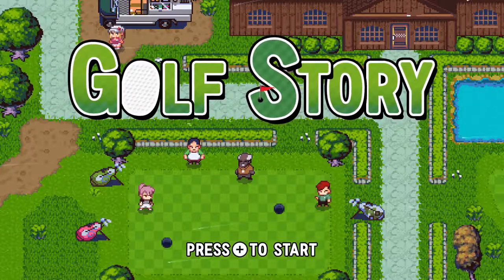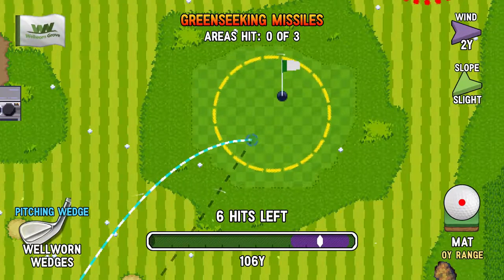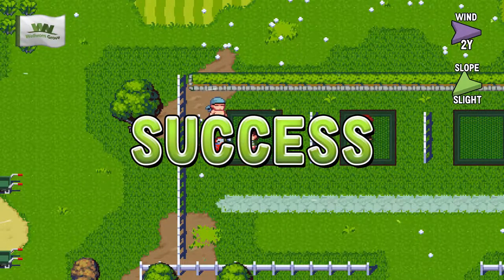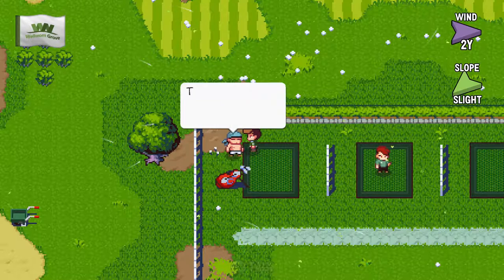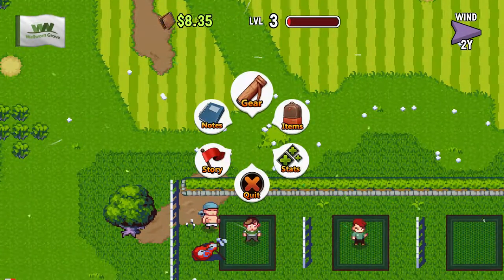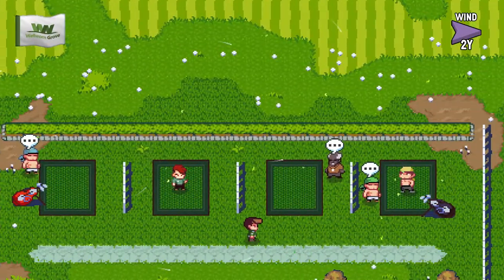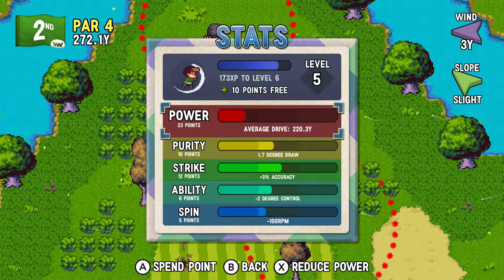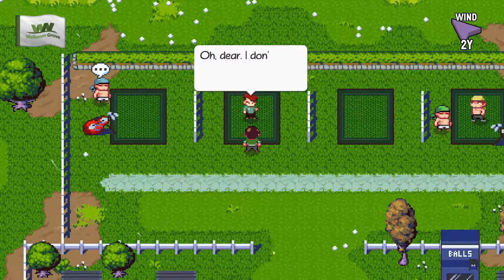Let's Play - Golf Story - Second Episode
Golf Story on the Nintendo Switch. Second episode of this golf RPG. Let's play!